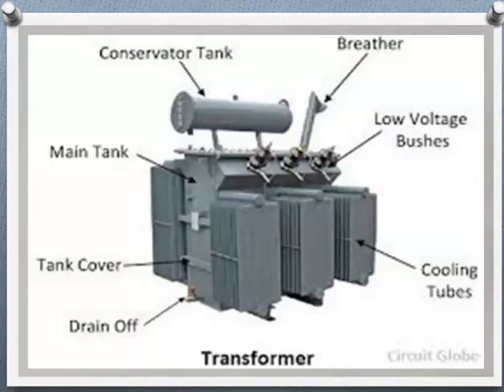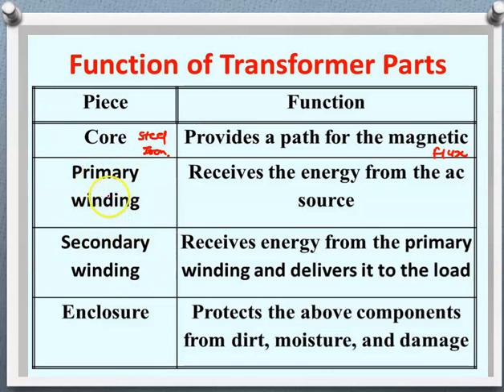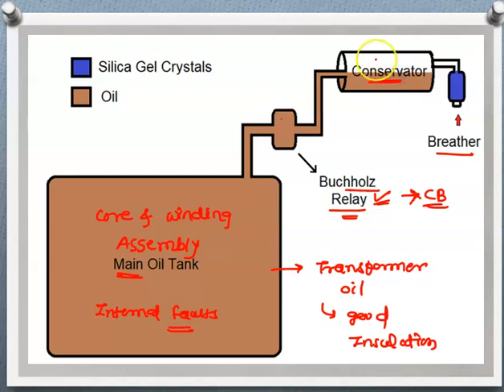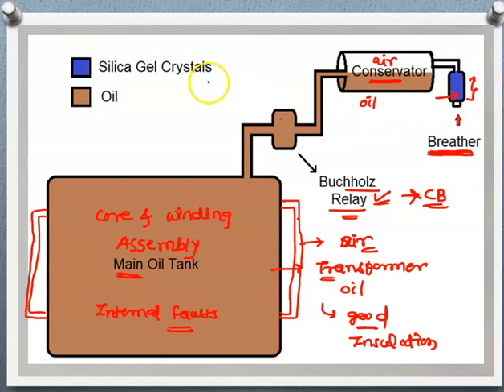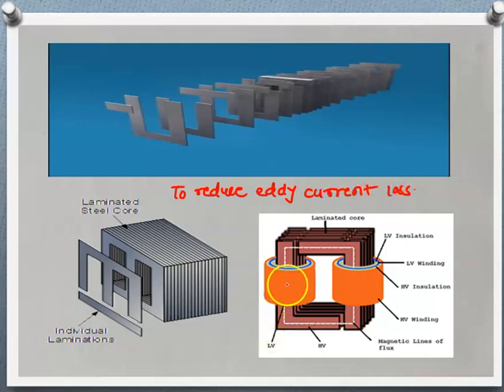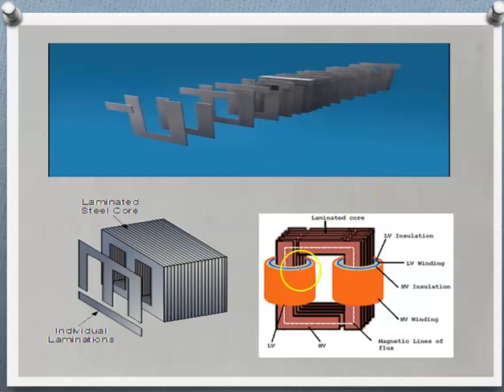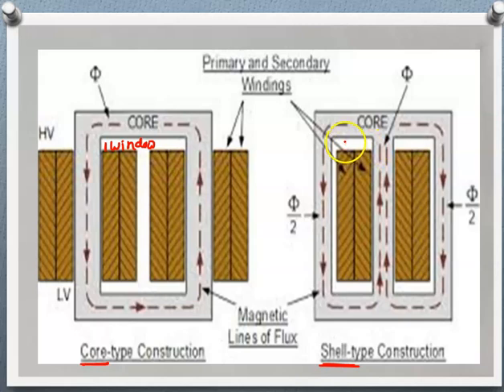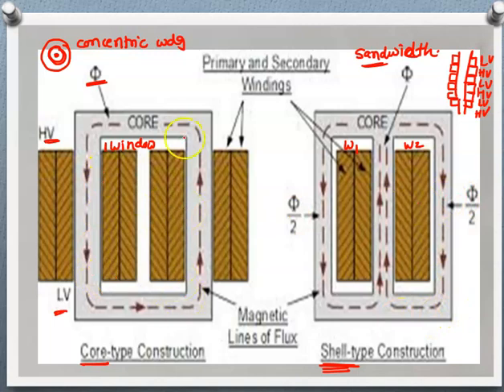Lect19 || BEE || Construction of Transformer || Parts & their Functions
Construction of Transformer, Parts & their Functions is explained in this video in an easy manner for a better understanding of concepts.